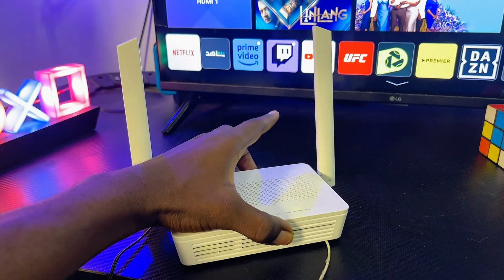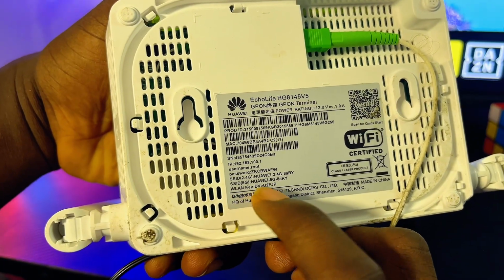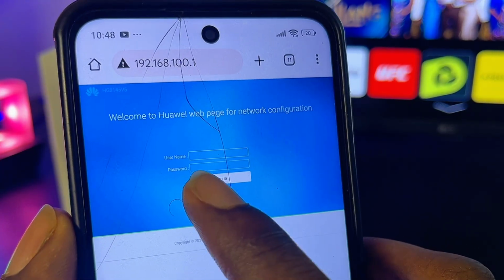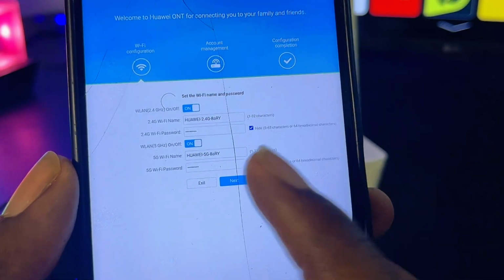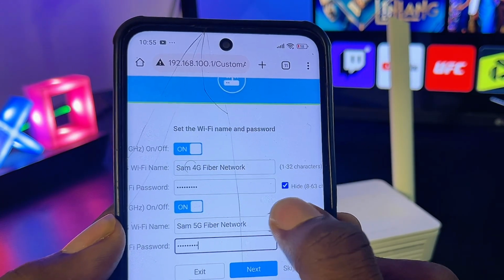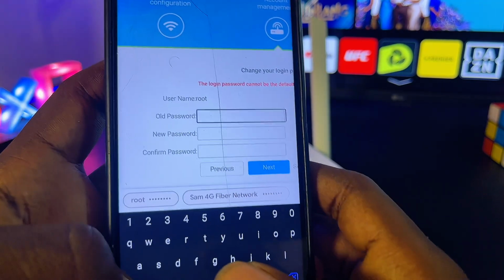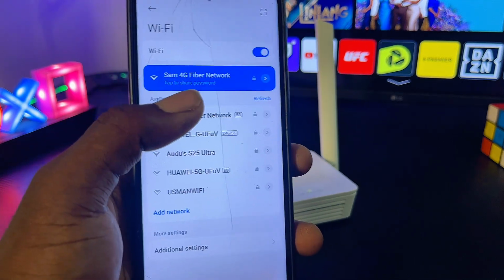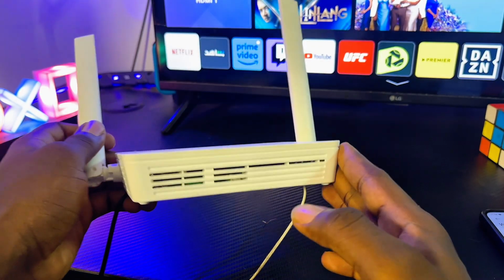MTN Fiber: How to Change WiFi Name and Password – Setup Huawei Router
In this video, I’ll show you how to change your MTN Fiber WiFi name and password. If you just purchased the MTN Fiber internet router and want to set it up properly by changing the default WiFi name and password, this simple guide will walk you through everything on your mobile phone. I’ll show you how to sign in to the MTN Fiber router dashboard, update the WiFi settings, change the default SSID, create a strong WiFi password, and make sure your MTN Fiber router is fully secured. The MTN Fiber router is from Huawei and so, this video tutorial should help you set up any Huawei router as well. You’ll also learn how to reset the MTN Fiber router if you ever need to restore it back to default.